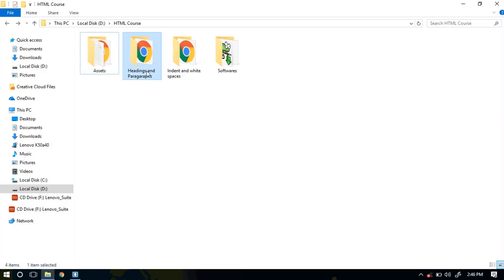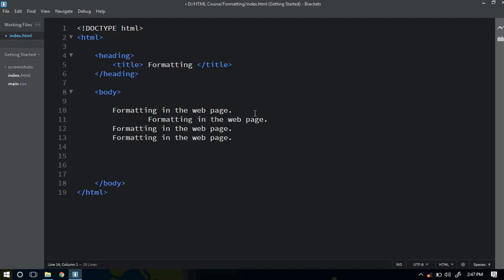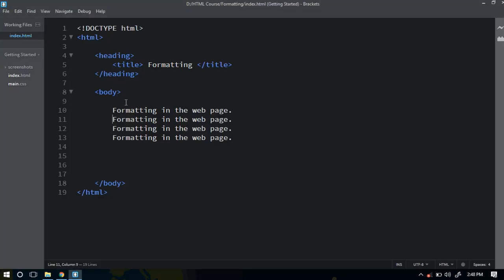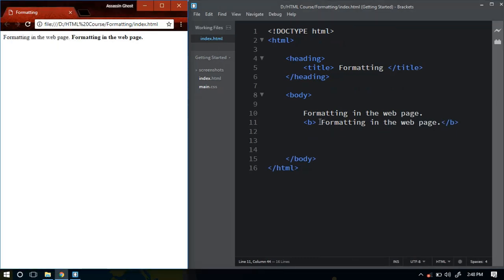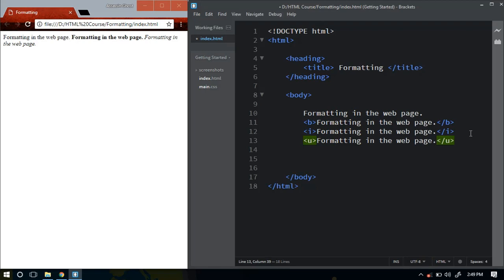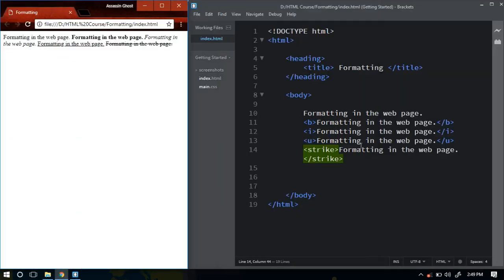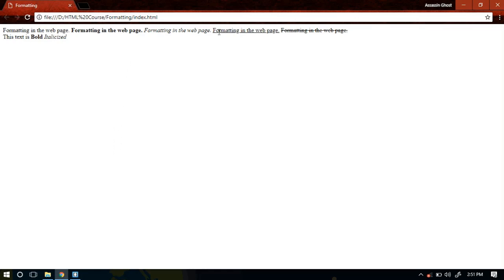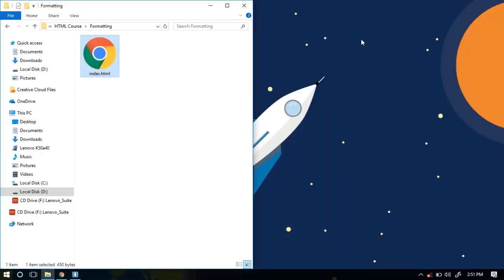Introduction to Text Formatting in HTML5 Udemy course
Introduction to HTML and Requirements UDEMY Course

Learning to code will help you make more money in your job, or even find a better job, or even better yet, get a nice job as web developer.

What are your waiting? Every minute you let by is money and opportunity that are passing you by. Don't put it off anymore and get the knowledge your need to succeed today.

Total beginners
Any person wishing to learn coding
Any person that want to edit their website
Any Student looking for quick way to learn HTML & CSS should take this course

Free Course